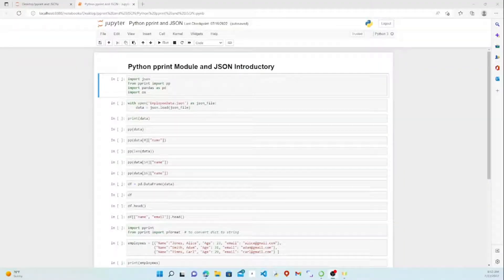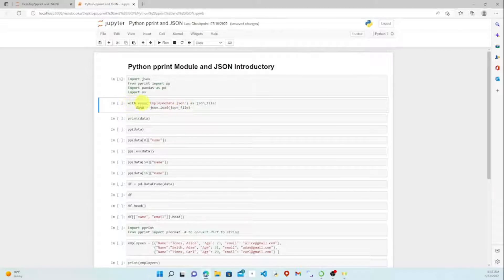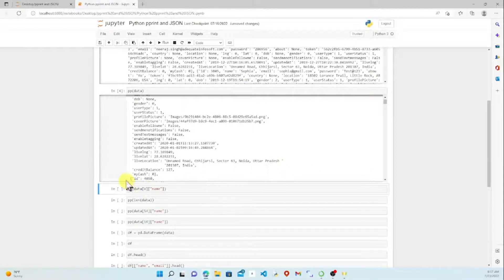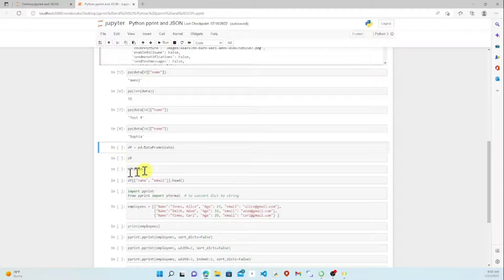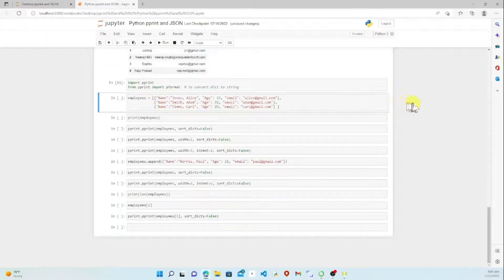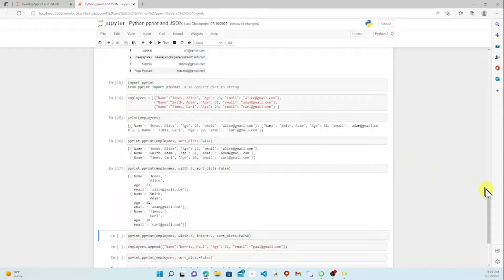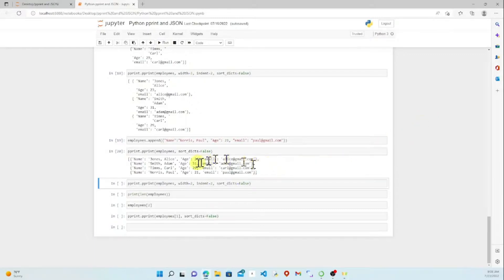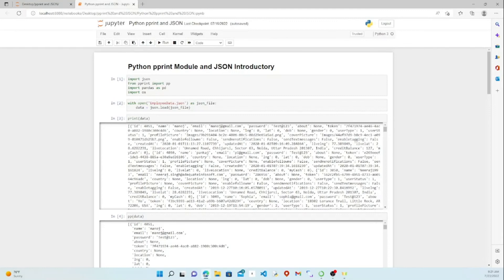Python pprint - A Simple Guide to Pretty Printing